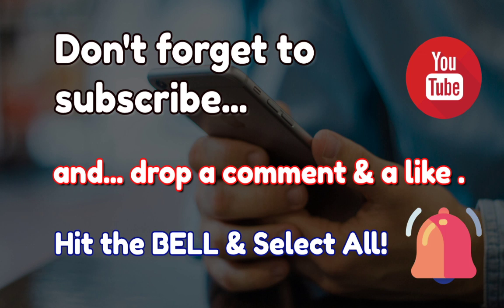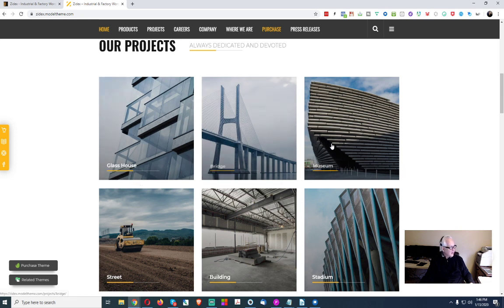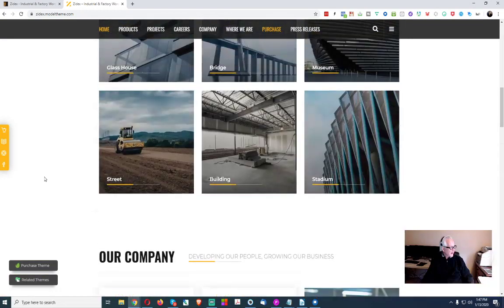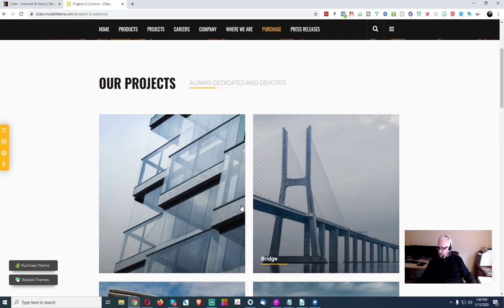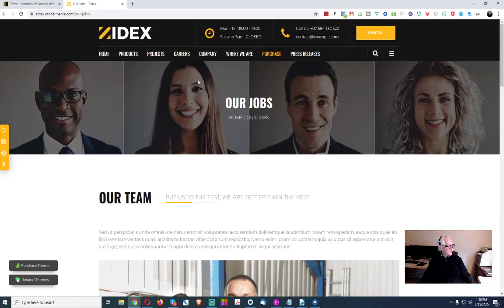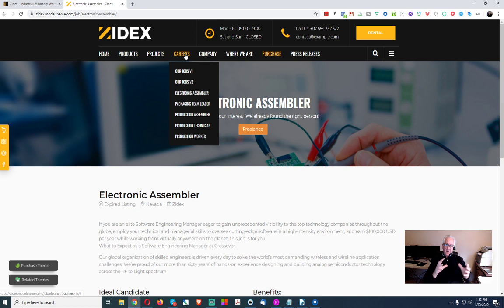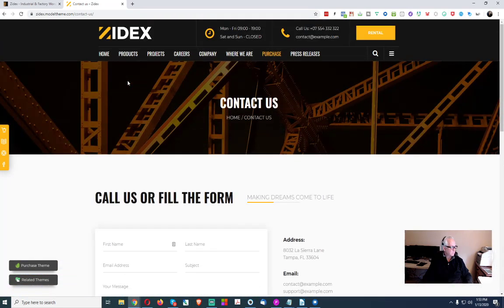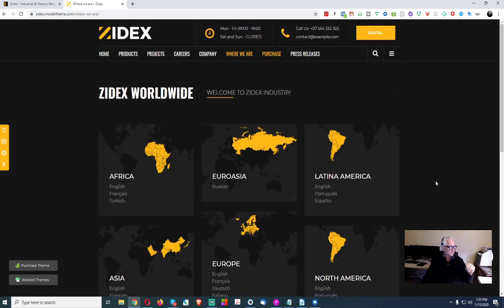Zidex Construction, Industrial and Engineering Trades WordPress Theme Review | 2020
Xidex Construction WordPress Theme Review for 2020

This hardy construction WordPress Theme has been designed using the newest "Gutenberg WordPress" development framework for 2020 and beyond.

Anyone viewing this captive construction style WordPress website will be engaged with the visual style of this website layout and it clear "call to action" hot points. The colors and style reflect the industrial, construction or engineering standards for those vertical markets.

This WordPress Theme can be Altered for Many Uses:

The first thing that I noticed as I completed this video review what that I quickly understood that this WordPress theme represents that hardness of the tradesmen and companies they represent.

Mobile Ready

Everyone is on mobile these days so it is important to have a mobile responsive website that reflects the values and mission statement of this industry, company and profession. It is also a sold fit for providing employment and job career information.

Show how your started your business, exhibit your certifications and insert videos if you choose. Beat the competition by doing innovative things which differentiate you and show why they should choose your companies products and/or services.

Simple Call to Action

This WordPress Theme has simple "call to action" elements which encourage prospect and clients to sign up for your services and purchase your products, should you offer them.

Local Blogging

Create blogging articles and post them to the social networks which matter to you. Perhaps Facebook, Twitter, Instagram and Pinterest are a good start. We can add a plugin which can help you achieve that goal. Get noticed, drive traffic and build your local clientele.

Scheduling Appointments - Employee Communications
Employees can schedule class training to keep up with certification through out the year. This can be done on any device, anytime! There are other 3rd party Event planning plugins we can add should you want to schedule events, send text messaging or emails. Consult with us about that.

Have Products to Sell - Lets Add E commerce!
If you sell products, this WordPress website theme can be setup to include them for instant purchase. Add a Woo Commerce product sales plugin. If you already have an eCommerce products solution, we can link that solution to this website.

Summary

Offer your quality services and products using this WordPress website theme. Rely on the newest "Gutenberg WordPress development platform to deliver a FAST and beautiful site in your local community. Offer the services and products online and get more local, regional and global clients that will want to know more about your company.

I like the fact that this WordPress theme reflects the look and feel for the construction, industrial, factory and engineering industries and that it can be altered for so many different companies and professions. It's perfect for all! I rank it highly!

Layout: Responsive

Software Version:
Compatible to WordPress 5.3.x. and Above

Related to:

Factory - industrial business WordPress theme
Factory & industrial WordPress theme
Industrial WordPress theme + woocommerce
Bauer construction and industrial WordPress theme

Who Can Benefit From This WordPress Theme?
The Zidex Industrial & Factory WordPress theme can be used for the following businesses:

1. Building and Construction
2. Roofing Companies
3. Solar Companies
4. Industrial Manufacturing
5. General Contractors
6. Machinery Sales or Services
7. Handyman Services
8. Commercial and Residential Electricians
9. Wind Power Contractors
10. Industrial Pipe Layers
11. Commercial Graders
12. Tractor Rental Services
13. Heavy Equipment Operators and Sales
14. Commercial Crane Operators

LIKE THIS THEME?
GET A FREE CONSULTATION AND LEAD STRATEGY SESSION.